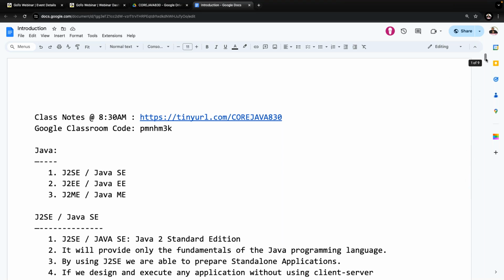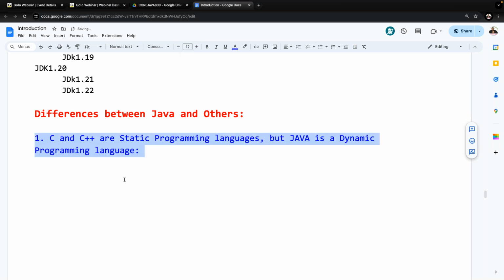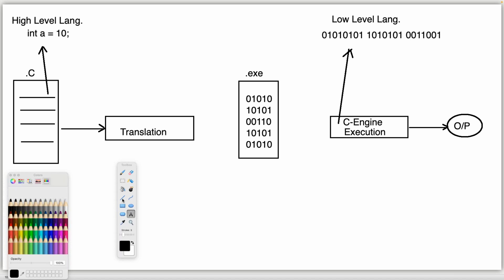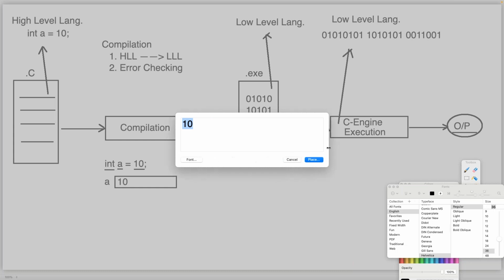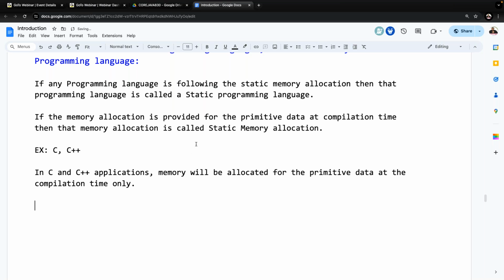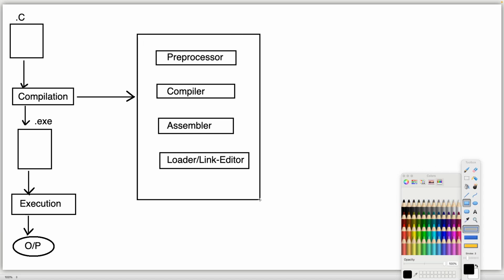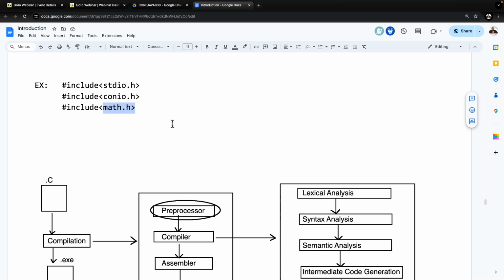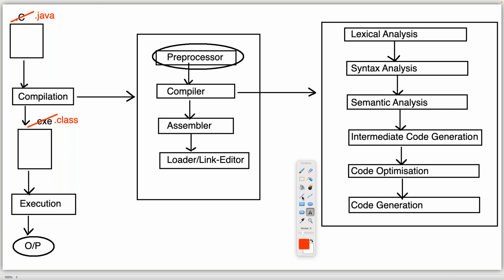FULL STACK JAVA tutorials || Session - 5 || by Mr. Nagoor Babu On 04-07-2024 @8:30AM IST